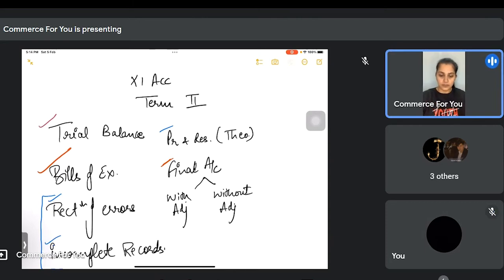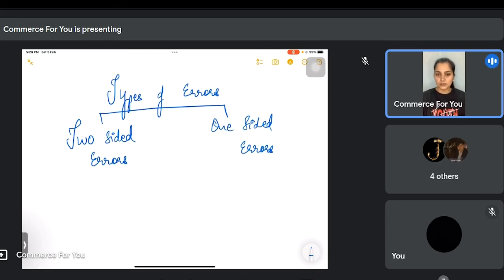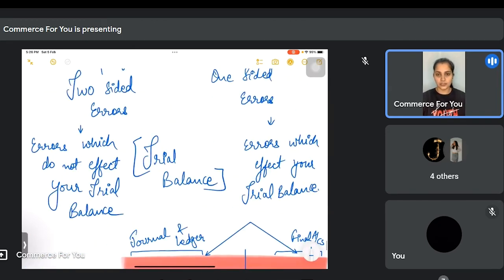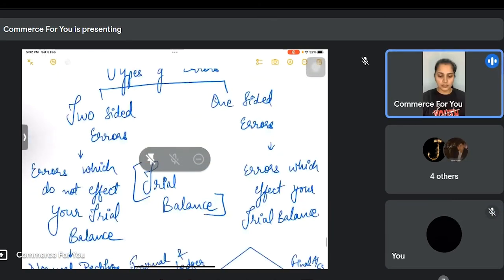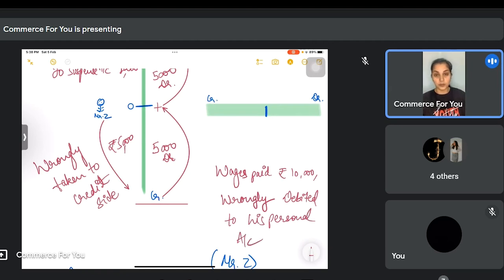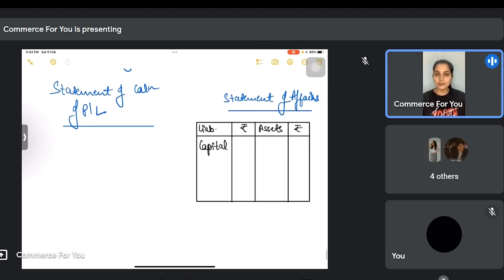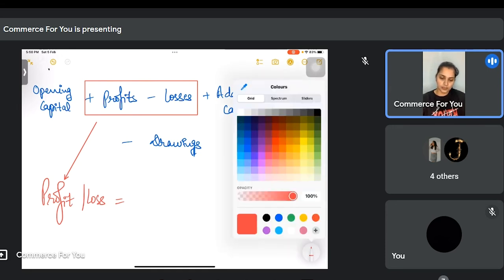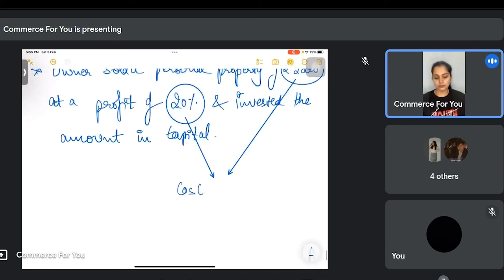XI Accountancy Revision Part II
This video will explain you all about Rectification of Errors and Single Entry System.

Next video will be uploaded regarding Provisions and Reserves.

keep your support up! :)